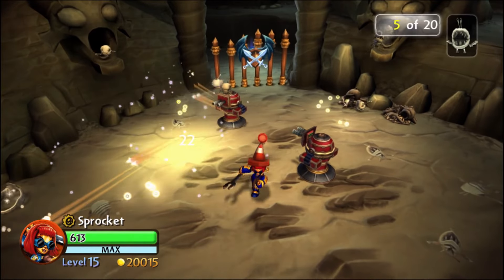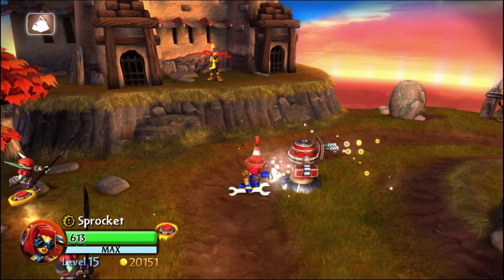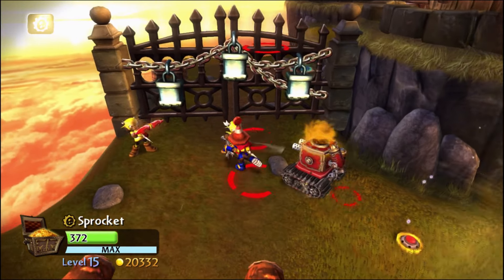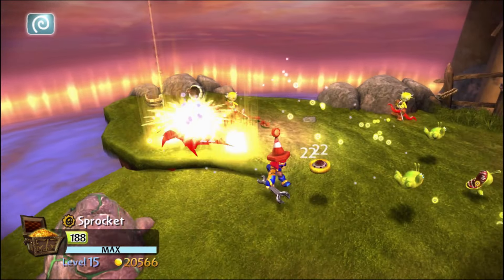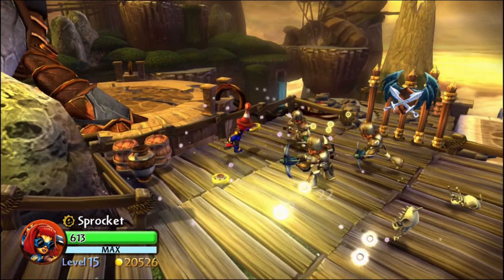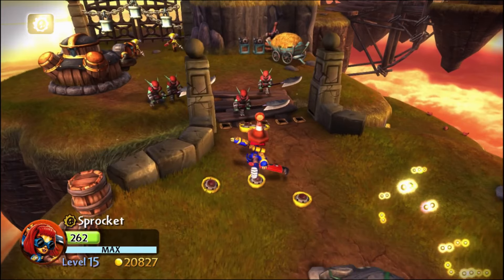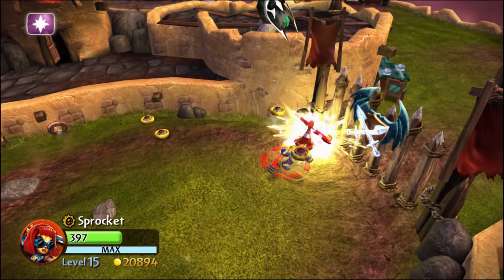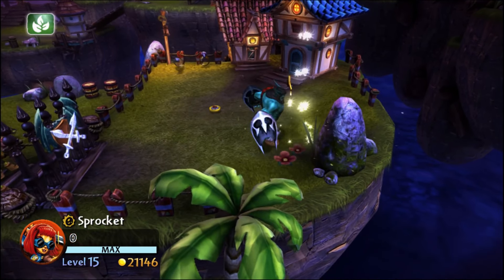Sprocket Solo Run: Skylanders Giants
Skylanders Ultimate Nightmare Mode

Rules:
-Only one Skylander allowed, no switching
-Nightmare mode
-Each Skylander will do one run on each of their upgrade paths

Optional Rules:
-No Magic Items, Heroic Challenges, Luck-O-Tron Wheels, Legendary Treasures, and Villain Traps
-No glitches

-Rankings are based on how many chapters each Skylander can beat